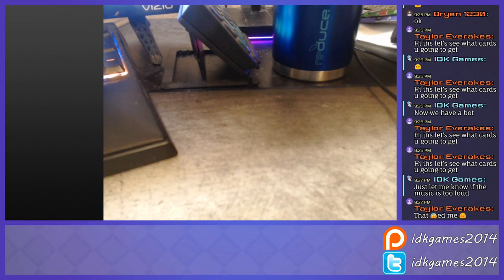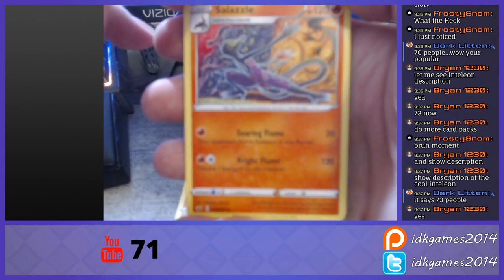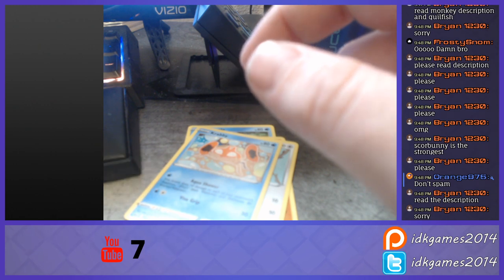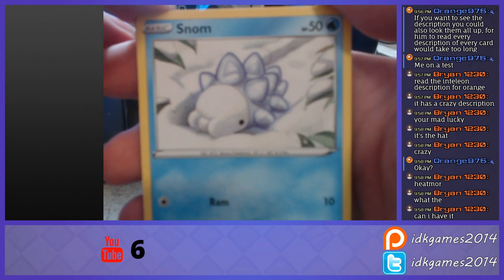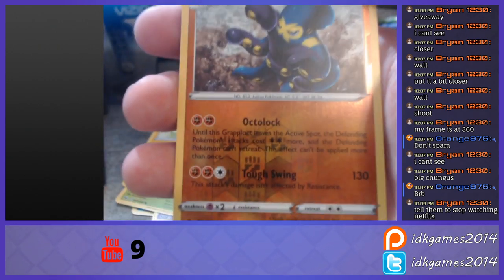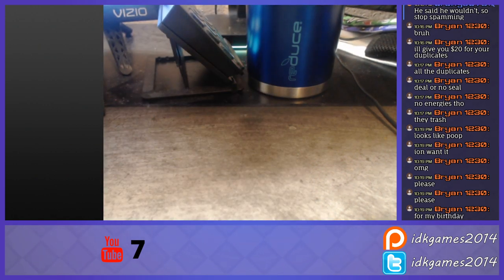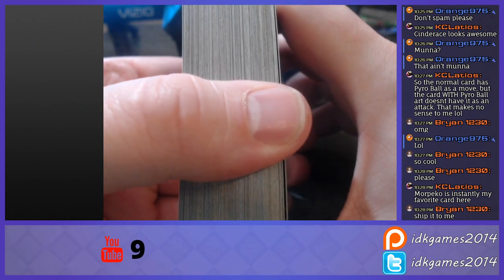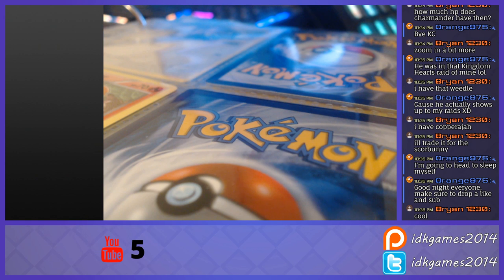Pokemon Card Packs!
I might making this a regular thing on Saturdays where I open packs of Pokemon cards to see where we end up in my collection.

Chat Rules:
- Do not solicit!
- Do not share personal information.
- Don't ask to become a mod.
- Be respectful of others, that means EVERYONE!
- Do not abuse the caps lock or shouting and don't spam with emoji or random letters or numbers.
- Let's keep things PG. No politics. No religion. No foul language.
- English only.

Breaking the rules might lead in time out/ban/mute.